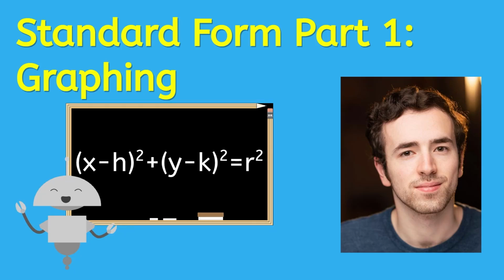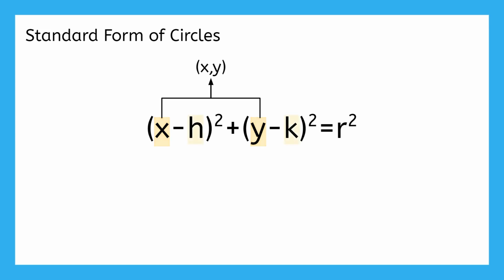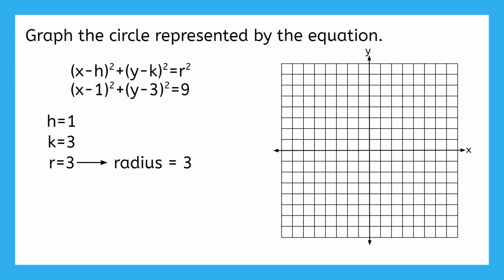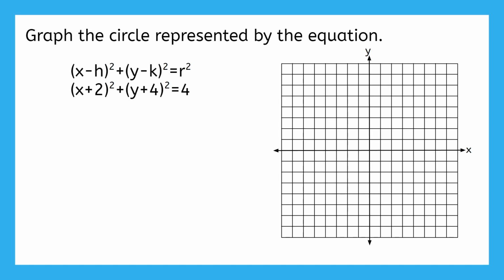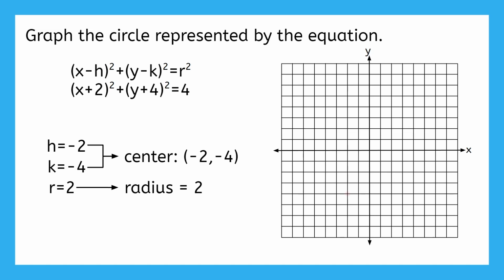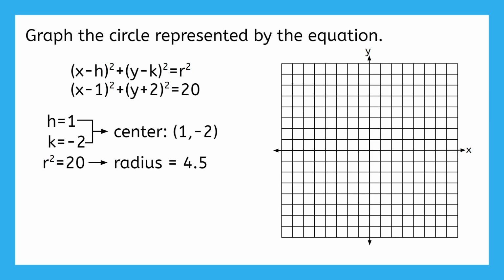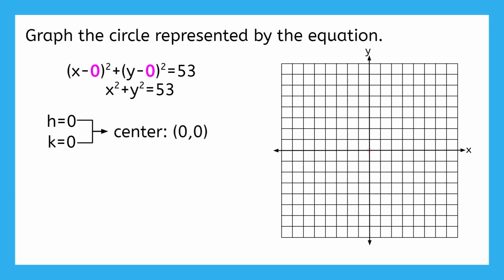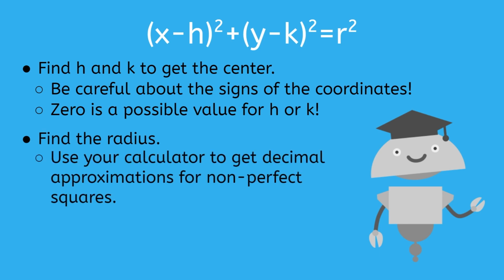Standard Form Part 1: Graphing - Circle Equations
Graph circles using standard form! In this high school geometry lesson, students will use center and radius to draw circle equations. This lesson is part of MiaPrep’s Geometry course. Browse our playlists for more geometry help!